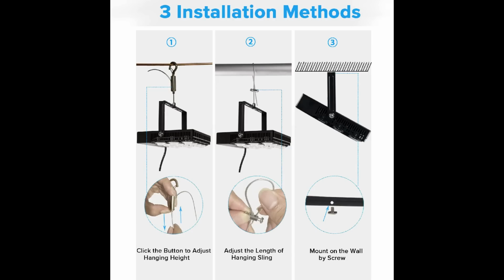Lex Reviews A TINY Sansi LED Grow Light (Last Pre-Move Show!)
Today a quick pre-move light discussion of the Sansi C2020 LED Grow Light. CORRECTION: I said this pulls 70W from the wall; actually it pulls 45-48W. 70W is just the diode total. See? That's what happens when i try to make a video on the fly...

Visit my Grow Gear & Head shop to see a compact, screw-in Sansi light

See ALL my episodes from BOTH my YT channels on Bitchute